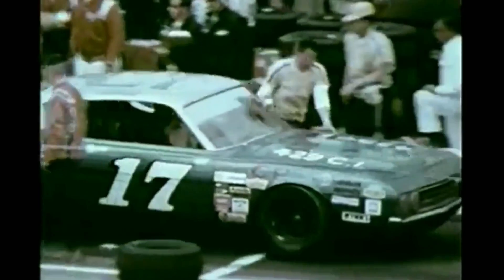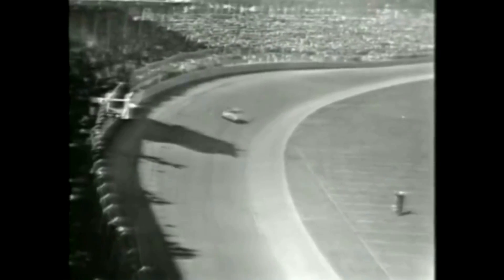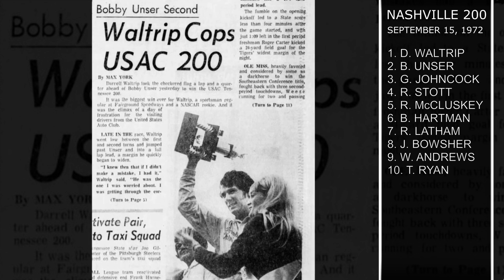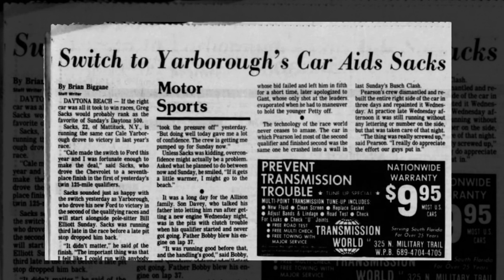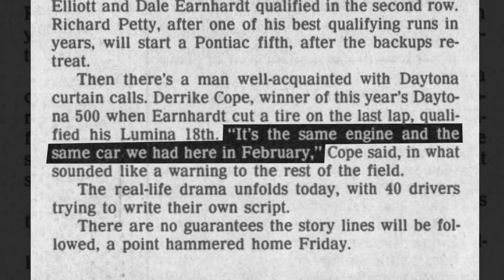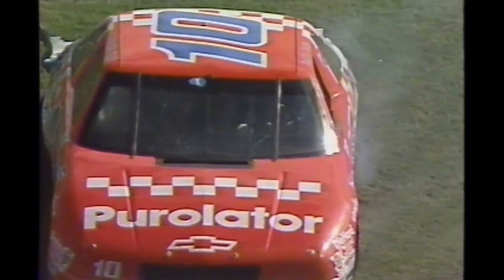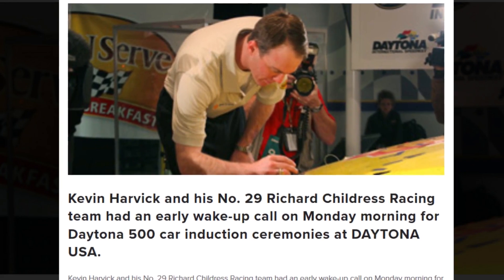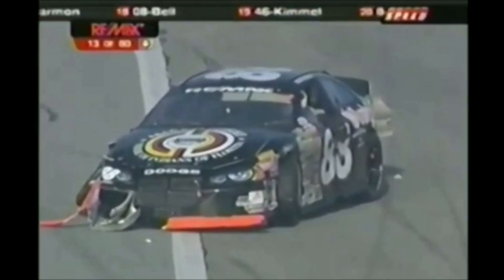The Missing Daytona 500 Cars | Under the Sheet Metal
The Daytona 500 is NASCAR's biggest race. A driver carries that accomplishment with them for the rest of their career. The cars carry that with them as well. In this episode of Under The Sheet Metal, we trace the histories of several Daytona 500 winning cars. Mario Andretti's winning Ford Fairlane was the same car Darrell Waltrip made his Cup debut in. Derrike Cope's 1990 car was destroyed six years later. And Dale Jarrett's 2000 car was taken out of a museum to race again.

Video Clips Owned by:
NASCAR
SPEED
CBS
FOX
NBC
ESPN
ABC
BrendanTheGent
WVTM

Chassis Info Collected from
Newspaper Archives
Ultimateracinghistory.com
Jayski.com